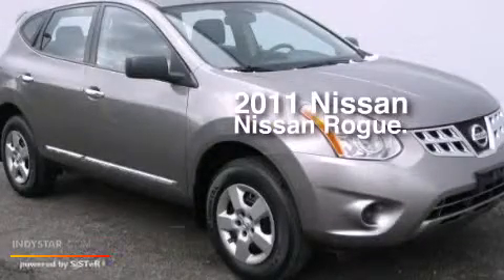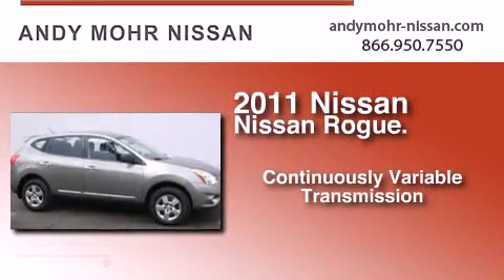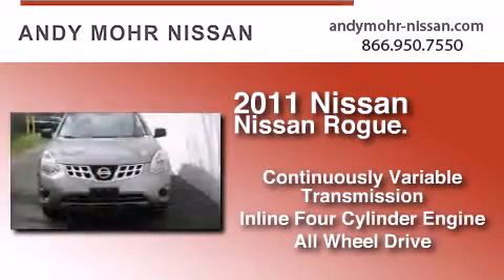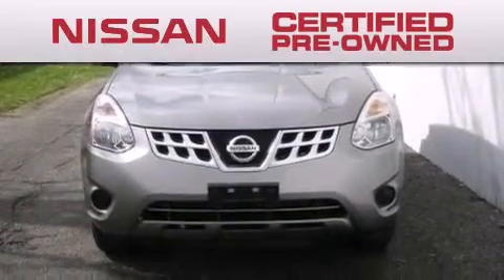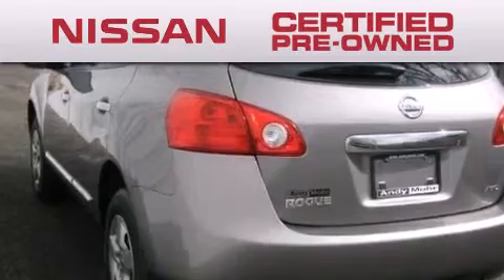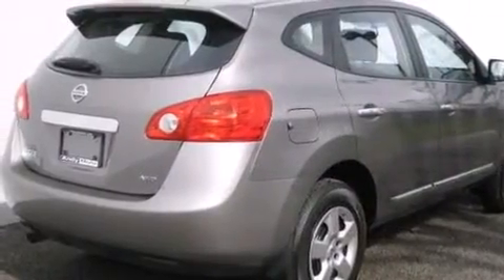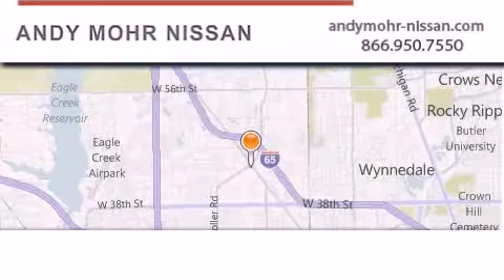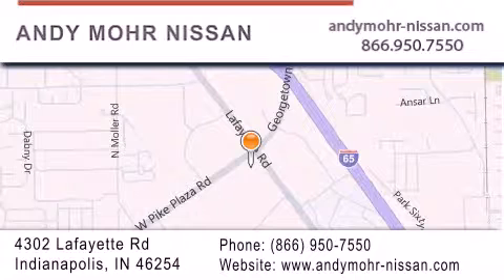Pre-Owned 2011 Nissan Rogue Indianapolis IN 46254 NP4456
We've been honored to serve the Indianapolis IN area , we promise that your experience at our dealership will exceed your expectations ! Year : 2011 Make : Nissan Model : Rogue Engine : Gas I4 2.5L/152 Trans . : Variable Exterior : Frosted Steel Miles : 38,297 Stock : NP4456 Andy Mohr Nissan 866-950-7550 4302 Lafayette Road Indianapolis , IN 46254